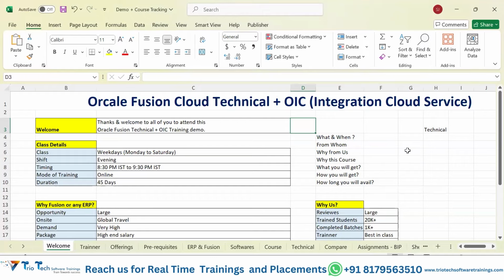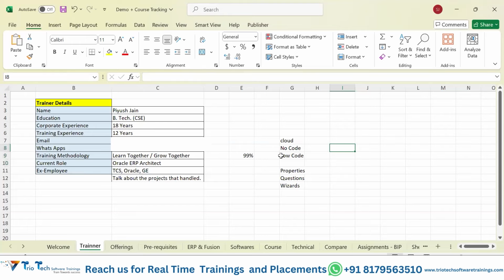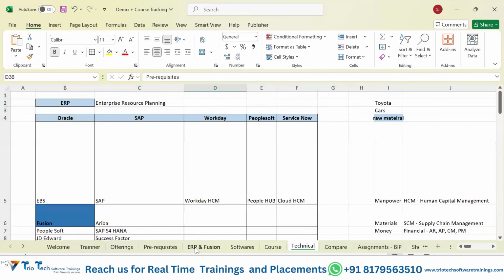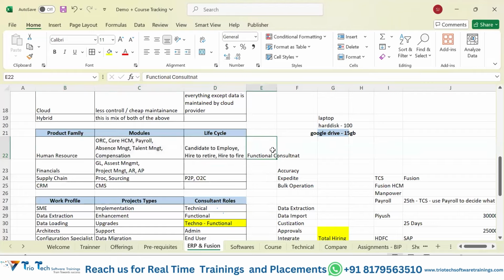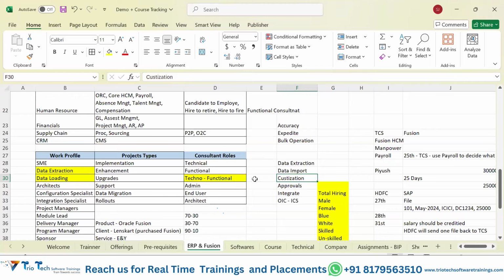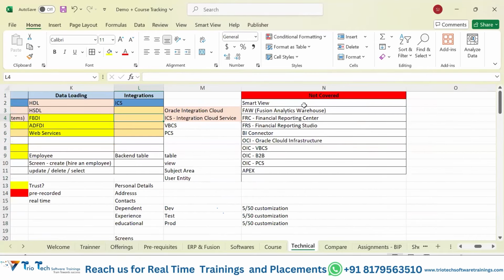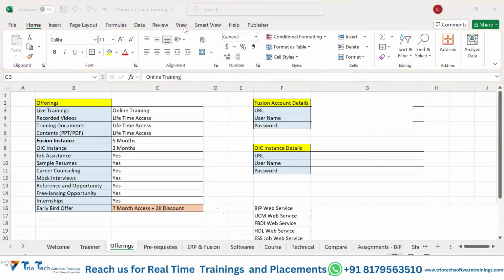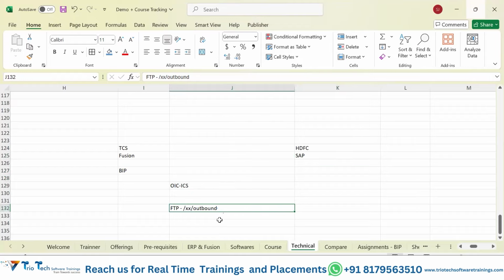Oracle Fusion Technical + OIC(Oracle Integration Cloud)Training | Hands-on Practical Sessions Demo-1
🔴 Unlock the Power of Oracle Fusion OIC | FREE Demo Class by Triotech
🚀 Transform Your Business with Oracle Fusion OIC! 🚀

Are you looking to master Oracle Integration Cloud (OIC)? Join our FREE demo class and learn how to streamline business processes, integrate applications effortlessly, and automate workflows with Oracle Fusion OIC. Whether you're a beginner or an experienced professional, this session will help you understand the core principles of Oracle Integration Cloud Service (ICS) and its impact on modern businesses.

📌 What You’ll Learn in This Session:
✅ Introduction to Oracle Integration Cloud Service (ICS)
✅ Oracle ICS Tutorial: A Step-by-Step Guide
✅ How to Integrate Applications with Oracle Fusion OIC
✅ Automating Business Processes for Maximum Efficiency
✅ Oracle Integration: Architectural Principles & Best Practices

This is Demo Class 1 of Triotech’s Oracle Fusion OIC Integration Training Program—designed for professionals looking to build expertise in Oracle Fusion Technical + OIC Training.

🎯 Why Learn Oracle Integration Cloud (OIC)?

Seamless Application Integration across on-premise and cloud solutions

Automated Business Workflows for enhanced productivity

Improved Data Flow & Business Efficiency

High Demand for Oracle Integration Professionals

📢 Enroll in the Full Course Today & Advance Your Career!